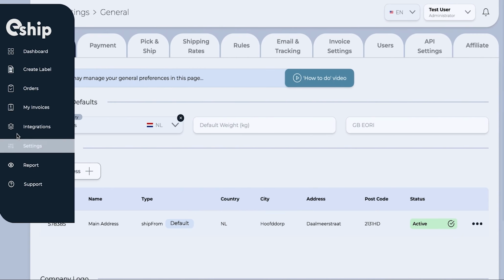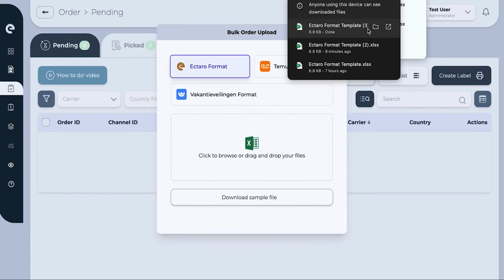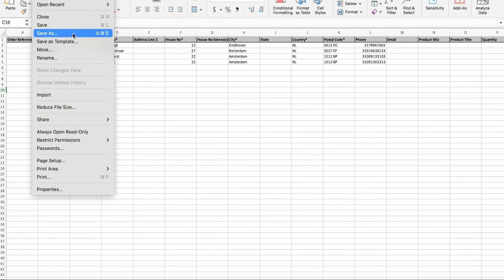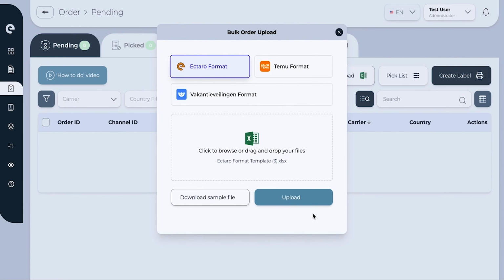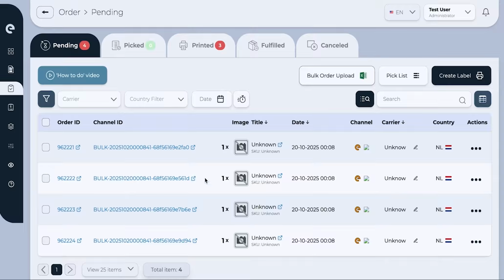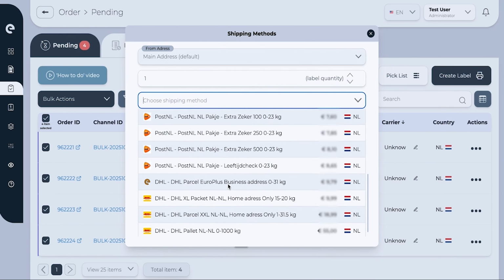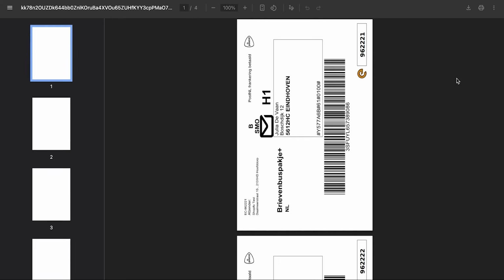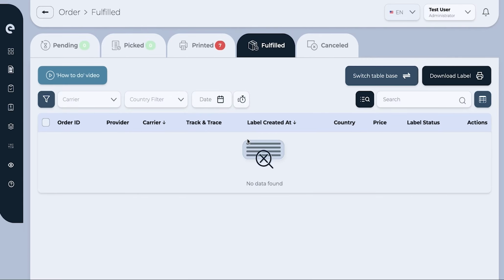Bulk Shipping with Ectaroship – Send Hundreds of Orders in Seconds English 191e1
Ship large volumes of packages effortlessly with Ectaroship Bulk Shipment.
Whether you're sending gifts, subscription orders, campaign packages, or B2B shipments — Ectaroship makes bulk shipping simple, fast, and affordable.

✅ Upload address list (Excel / CSV)
✅ Automatically generate labels for PostNL, DHL, DPD, FedEx, Bpost & more
✅ No API or technical setup required
✅ Option to print labels yourself or request pre-printed labels shipped to you
✅ Best shipping rates in the Netherlands & Europe
✅ Ideal for e-commerce sellers, businesses, schools, clubs & charity campaigns

Save time. Reduce manual work. Focus on growing your business — Ectaroship handles the shipping.

▶️ Start here: Ectaroship.nl
📦 “Ship smart. Ship fast.”